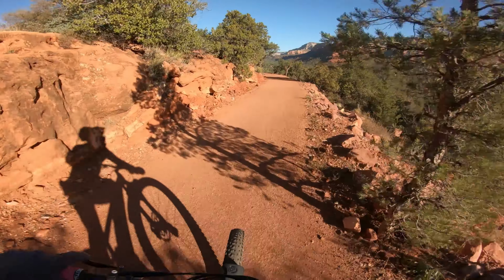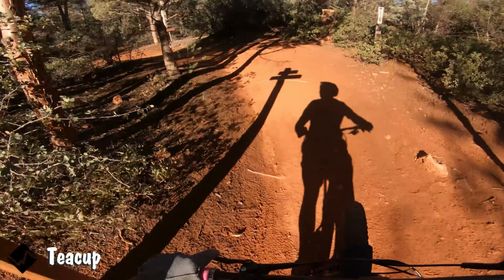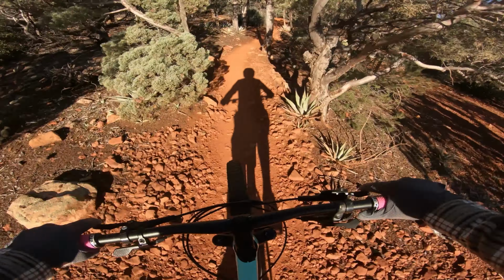Riding Trails I Had To Walk Last Year | Thunder Mountain + Teacup | Mountain Biking Sedona Arizona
Back in Sedona to test myself again, riding a couple trails I had to walk last year.